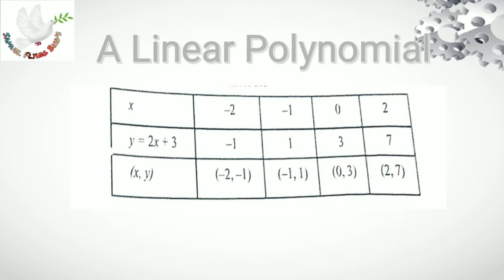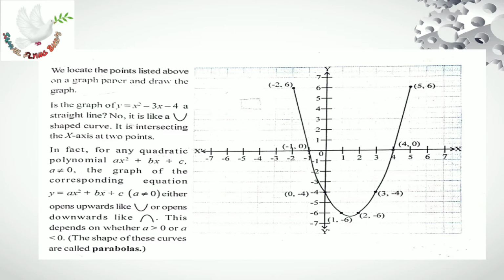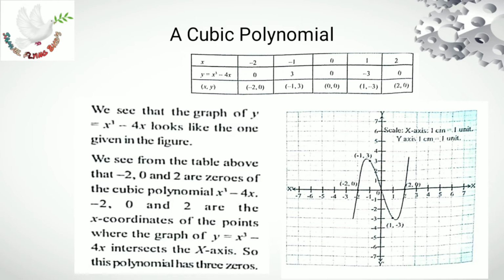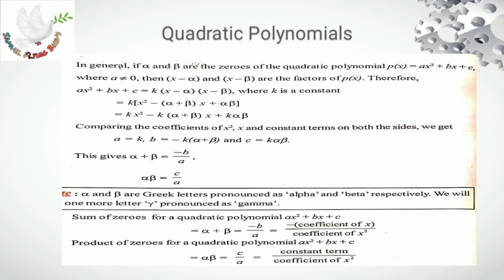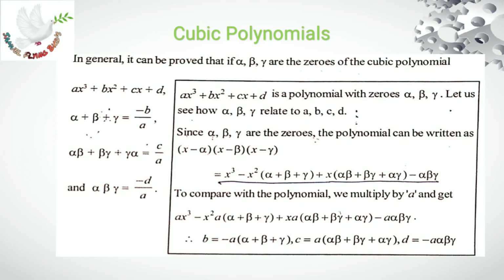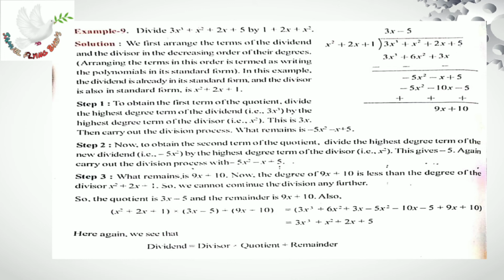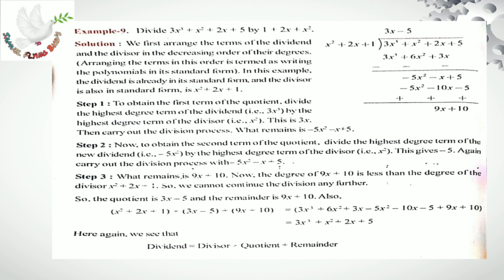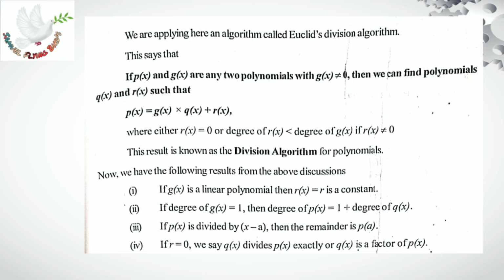Chapter 3 , polynomials, Class 10th , Mathematics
About Polynomials and its graphical representation and solving problems based on quadratic, Cubic and Division of a polynomial using the example problem .